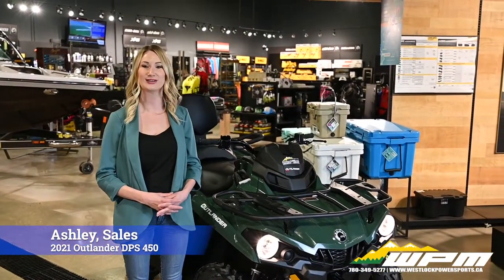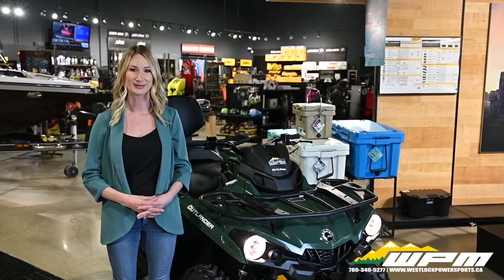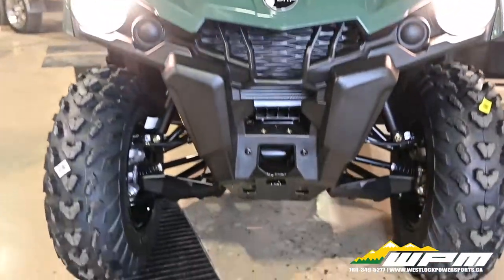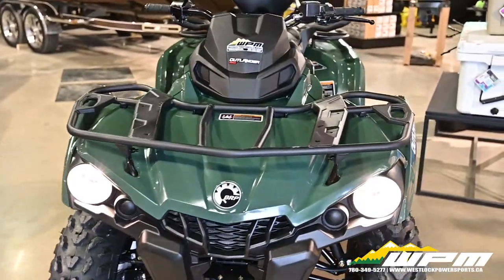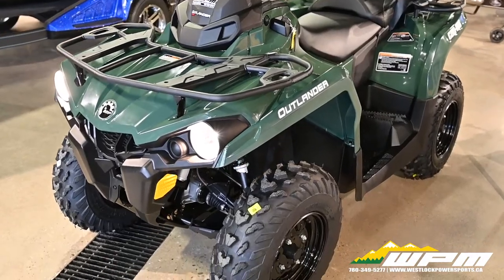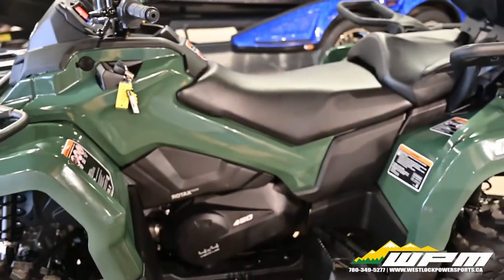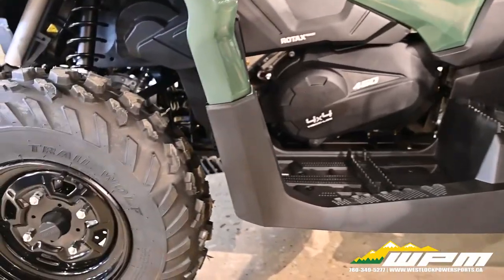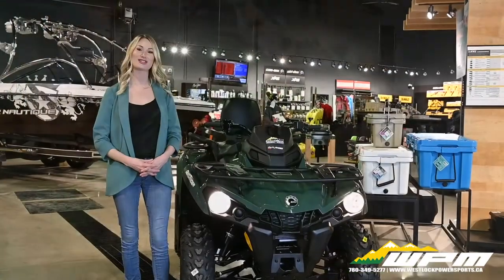WHAT'S NEW WEDNESDAY: 2021 Outlander DPS 450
Join sales consultant Ashley as she takes a look at the 2021 Outlander DPS 450.

The perfect blend of efficiency and performance, a more comfortable two-up riding experience, that can quickly convert to a one-up.